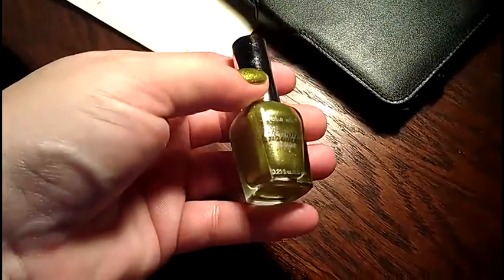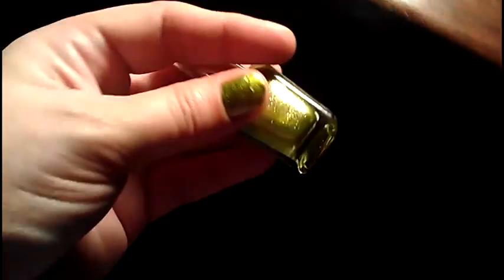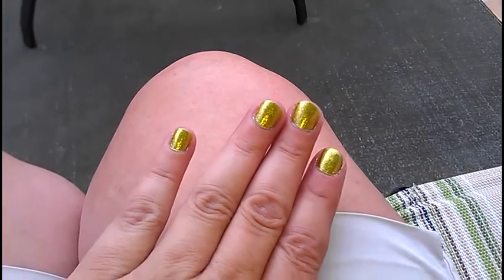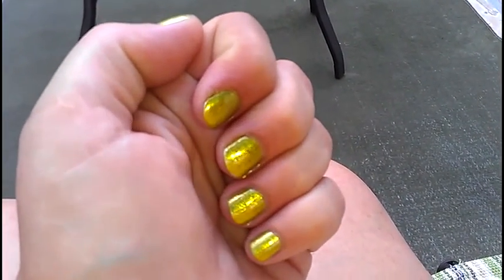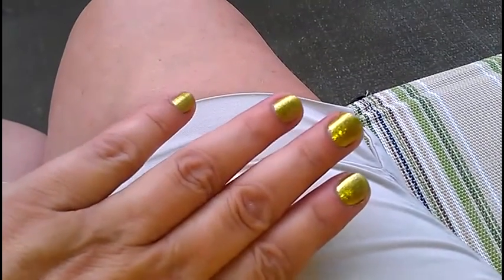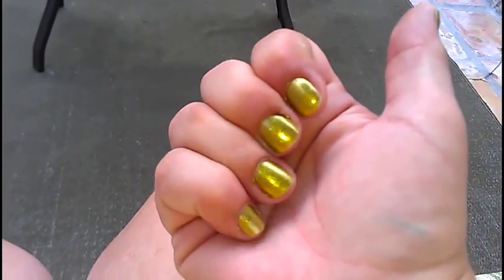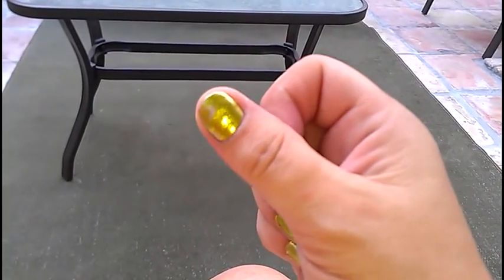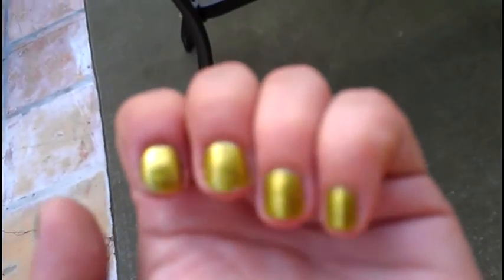Wet N Wild Chrome "I Got A New Pewter" SWATCHES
I did this video on the new Wet N Wild Chrome Nail polishes with is lovely and also I did a  Blog post on it with still shot pictures.